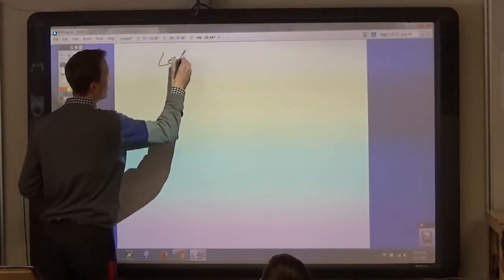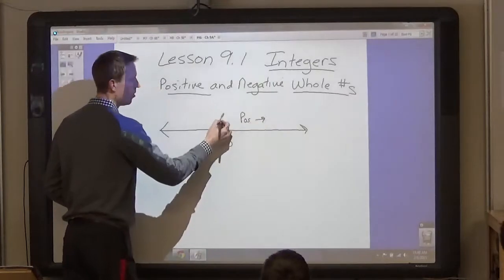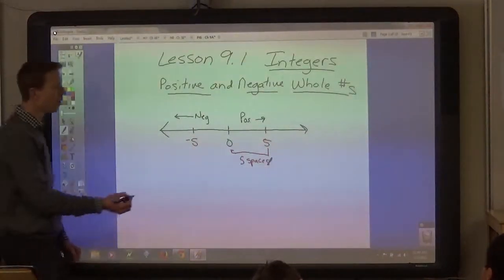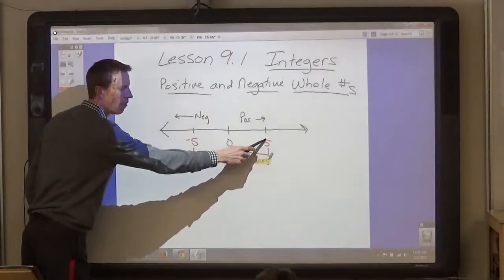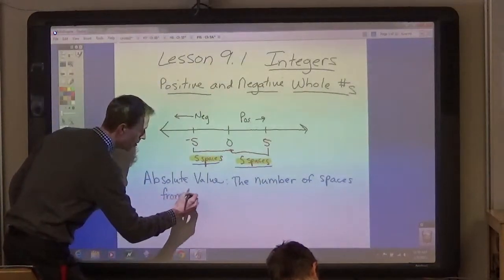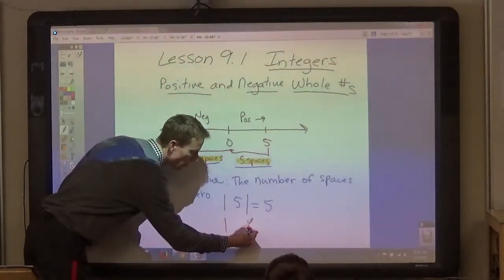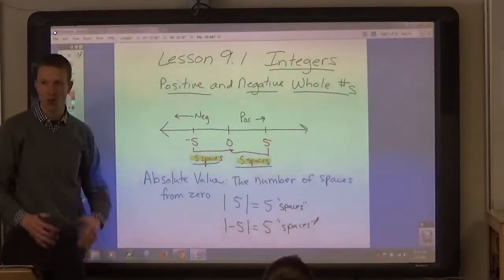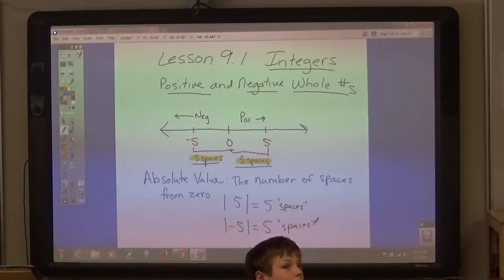M6 Lesson 9 1 Understanding Integers